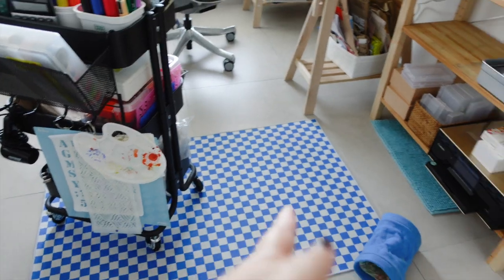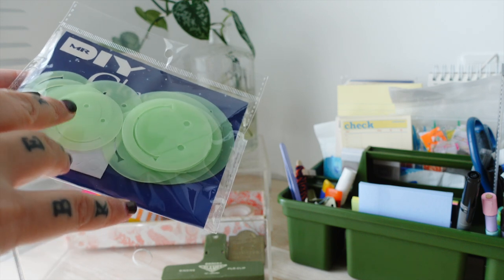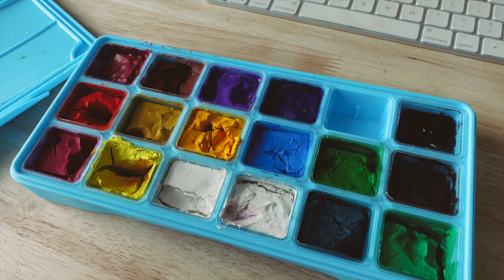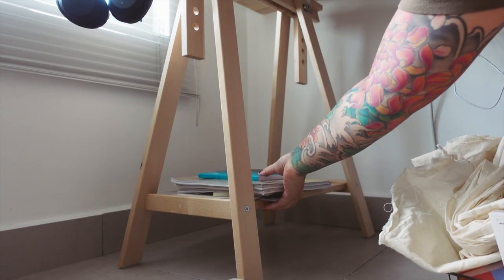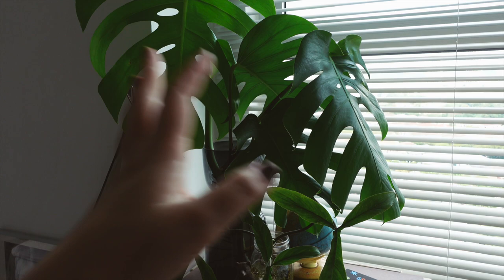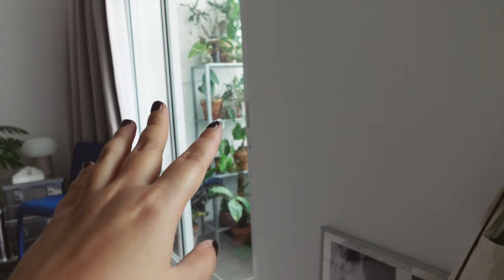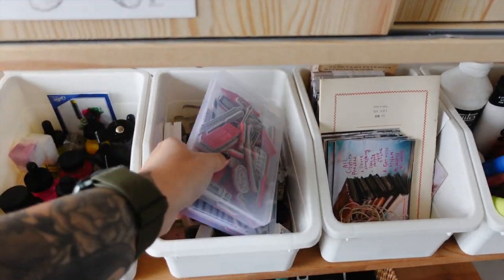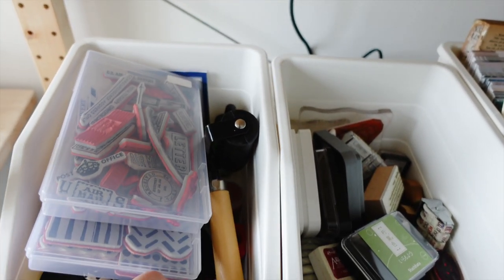Art Space Tidying and Organization | Sticker Storage Tips | January Cleanup Vlog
Here's what I did in January, tidying and reorganizing my art space! Also showing you how I store my stickers sheets and pet tapes in a clear ring folder towards the end of the video. I have a habit of always placing unfinished/pending things on my desk, which piles up after a long period, resulting in me forgetting that I even had them. It is so satisfying after cleaning up the mess on my desk and under!! I also shared how I used my Ikea Raskog cart/trolley with all my colorful stationeries. Overall, I have changed my setup a few times in less than 3 months of staying in my new space but I like changing things often to get some new mojo and inspiration.  I hope this video motivates you to clean up your space too 😊

Timeline:
00:00 Intro
02:28 Muji Acrylic Storage - Setting up my ZEN area
06:05 Tidying under my desk
07:08 My guinea pig Lulu
08:05 Camping Folding Storage Box Stackable
09:26 Decorating my bin with stickers
10:00 Decorating my mic stand
10:59 Inking my Lamy fountain pen
11:36 My Delfonics Utility Pouch
12:00 Ikea Raskog Trolley
12:16 Reorganizing my Acrylic Paints
12:39 Ikea Raskog Trolley Hacks Basket
14:37 My stickers file binder pocket folder
23:33 My Art Space!

SUPPORT MY CREATIVE JOURNEY:

ABOUT JANE / JANETHECRAZY:
Hi there! I’m Jane Lee, a destination wedding photographer based in Kuala Lumpur, Malaysia who also loves art, crafting, and journaling.